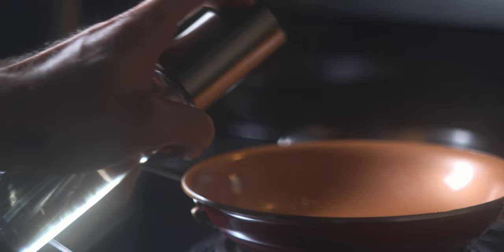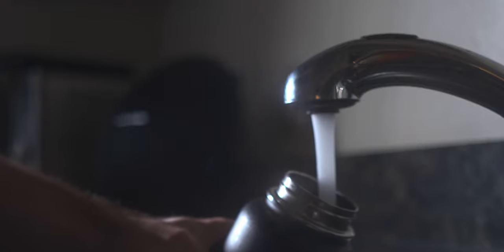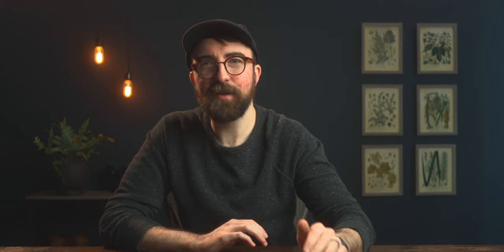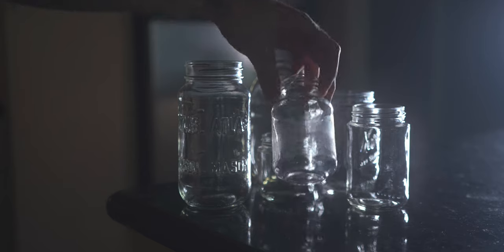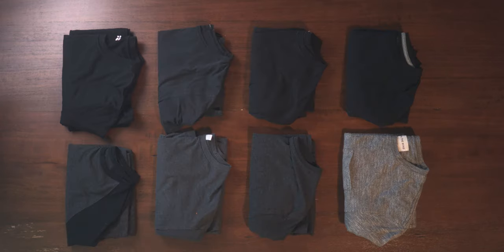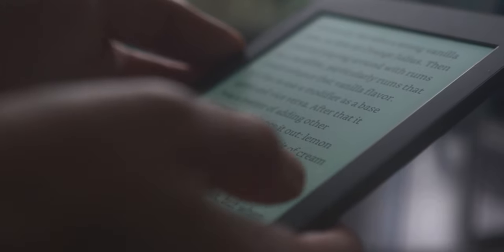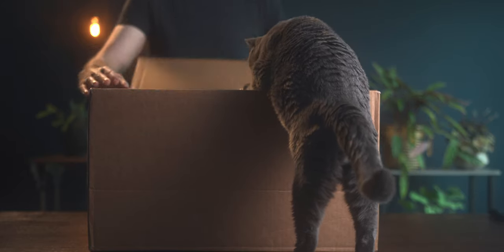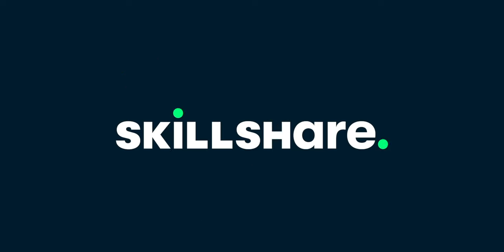10 Items You Should Stop Buying | Minimalist Living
In today's video I'm sharing 10 common household items that I've removed from my life to save money and live frugally while embracing a minimalist lifestyle and reducing environmental waste.

GEAR I USE:
25mm Lens
85mm Lens

MAILING ADDRESS:
Josh Fenn
1706 NW 24th Ave #29085